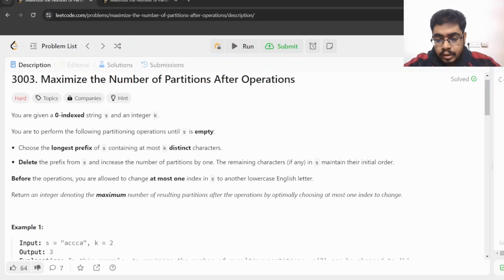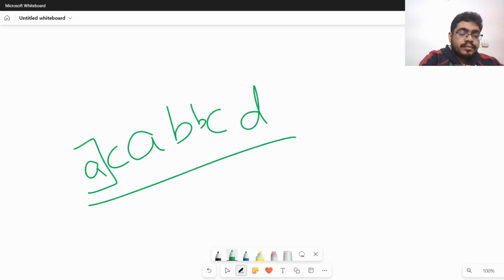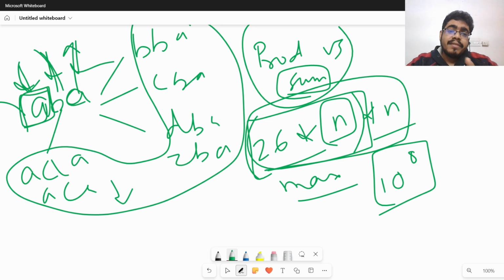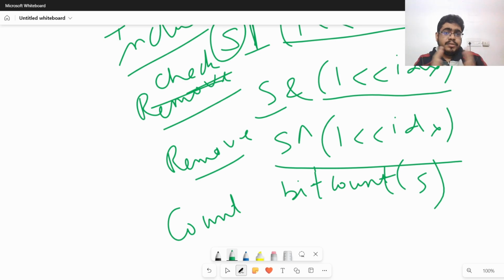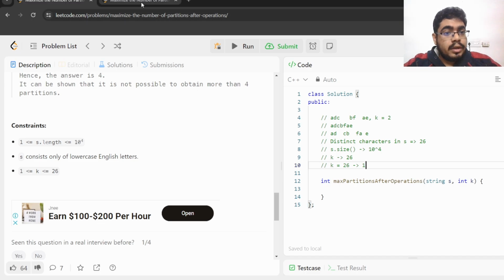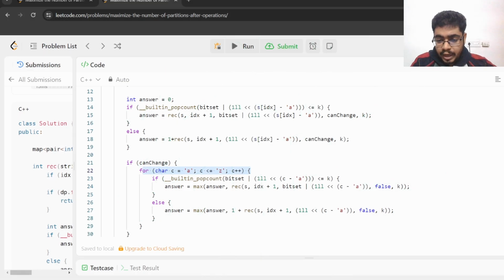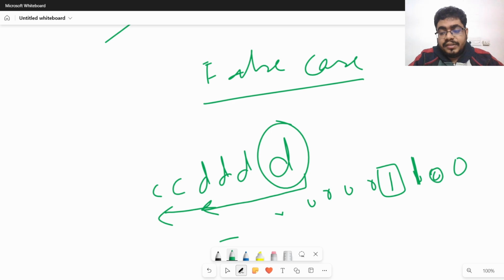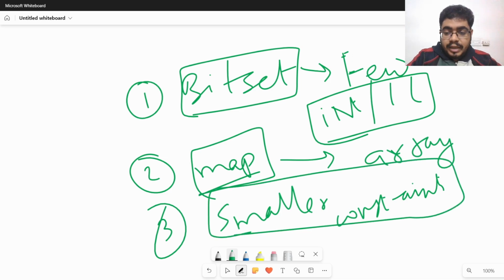Leetcode Weekly 379 | Maximize Number of Partitions | Coding With Bharat | DP + Bitmask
Recently there was a Leetcode Weekly Contest 379 where we had this problem: "Maximize Number of Partitions After Operations". We have discussed:
1. Brute Force and Time Complexity
2. Bitset and its use to optimise
3. Thoughts on Conversion to Bitmask DP.
4. Sparse DP and Proof that Complexity is within range.

00:00-06:29 Introduction to Problem
06:30-07:10 Trivial case k = 1
07:11-11:48 Brute Force idea 26*n*n
11:49-14:14 Code & failed Optimisation idea
14:15-21:47 Bitset concept
21:48-23:55 Introducing bitset into our brute force
23:56-26:48 Recursion with bitset
26:49-31:10 Code for Recursion & Bitset
31:11-32:21 Time Complexity of Recursion
32:22-33:33 Overlapping Subproblems & DP
33:34-35:00 Code for DP
35:01-44:36 How the hell is this O(N)? Sparse DP Concept
44:37-47:35 Important Takeaways